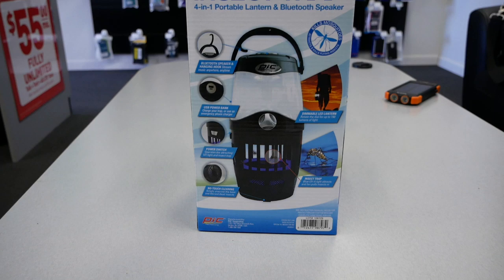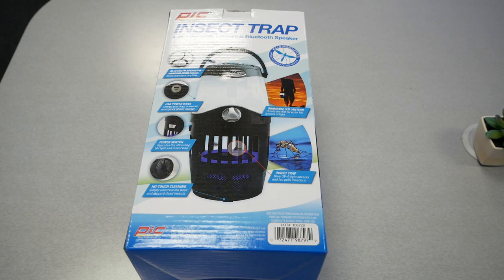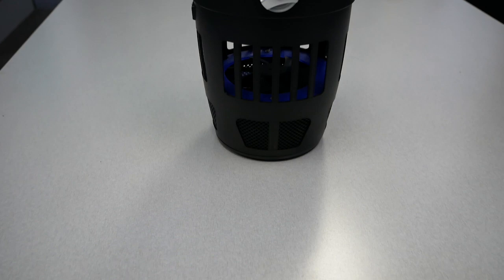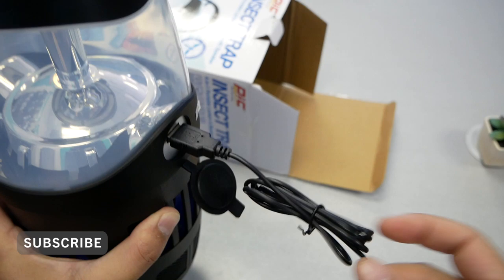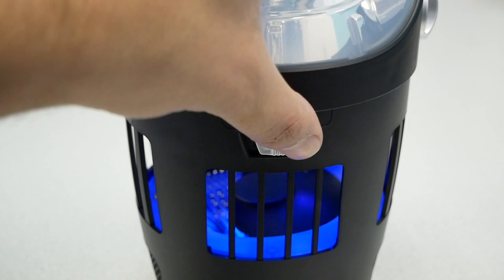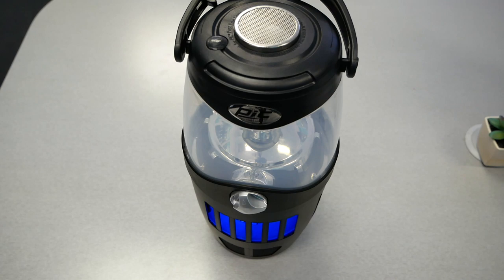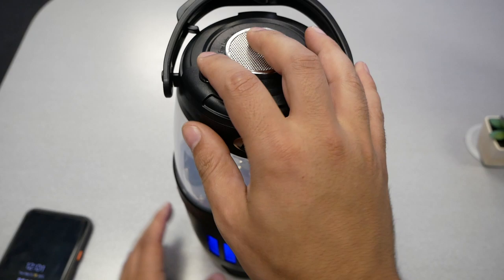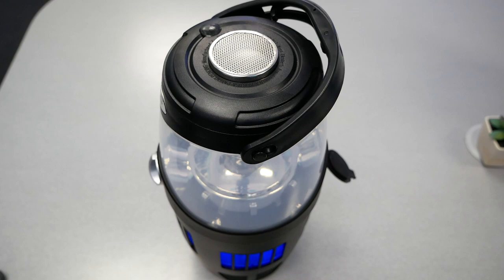Insect Trap Bluetooth Speaker 4 in 1 (PIC Out)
Insect Trap Bluetooth Speaker 4 in 1 available through this link :